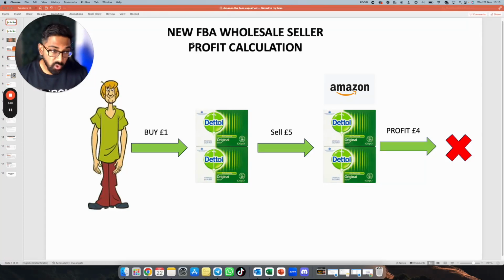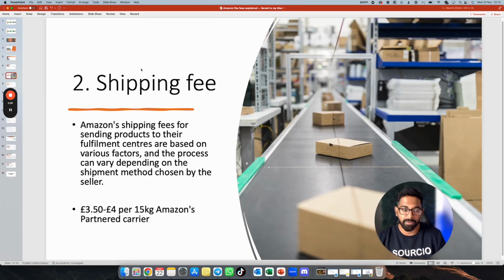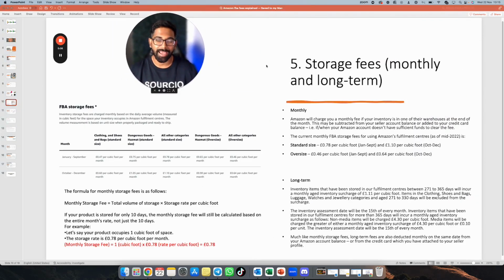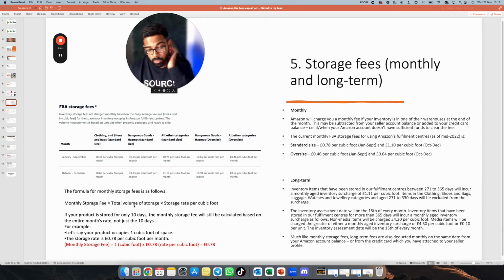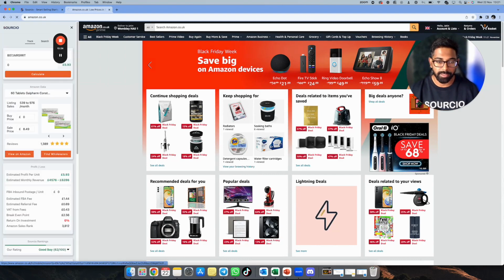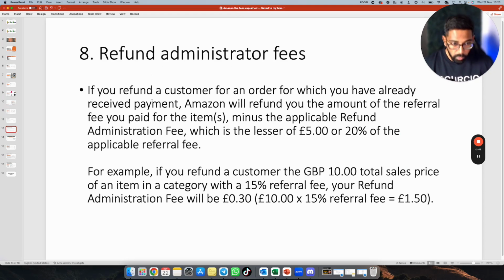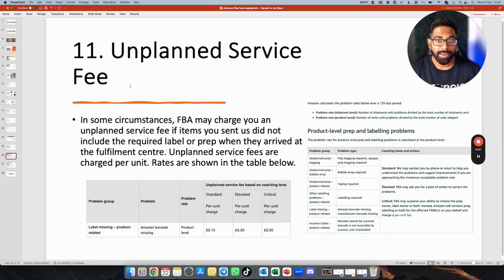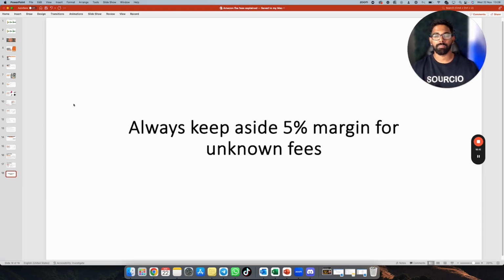Amazon FBA Fees EXPLAINED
In this video, I explain the various fees associated with Amazon FBA, specifically for wholesalers. I cover topics such as Amazon fees, fulfillment fees, storage fees, referral fees, and more. I provide insights on how these fees are calculated and their impact on your overall profit. Watch this video to gain a comprehensive understanding of Amazon FBA fees and optimize your selling strategy.

00:00 Introduction
00:23 Understanding Amazon Fees
00:48 Fulfillment Fees
01:21 Individual Plan vs. Professional Plan
02:31 Product Shipping to Amazon
03:36 Fulfillment Fee and Referral Fee
05:12 Storage Fees
05:46 Long-Term Storage Fees
06:32 Inventory Sale Charge
08:20 Software Fees
08:52 Sourcio Discount
10:20 Introduction to Sourcio
12:12 Removal and Disposal Fees
12:54 Refund Administrator Fees
13:43 FBA Service Fees